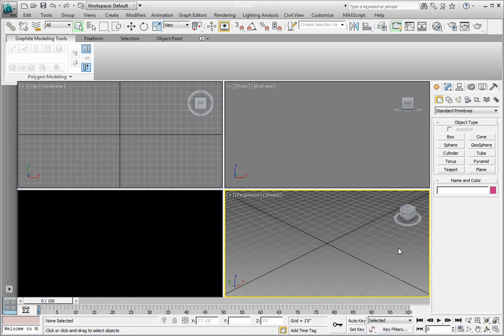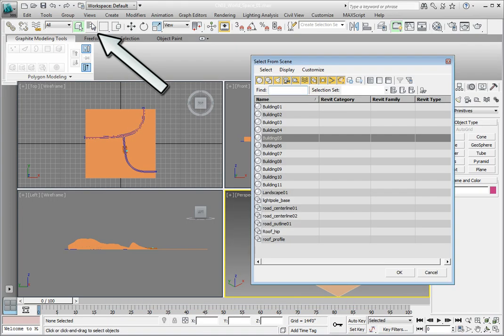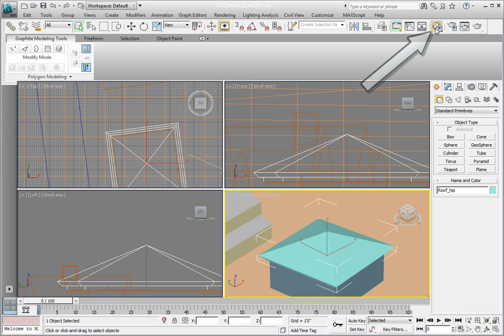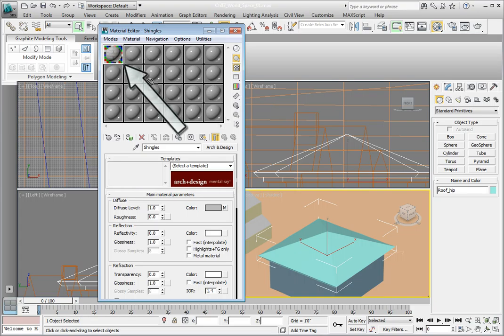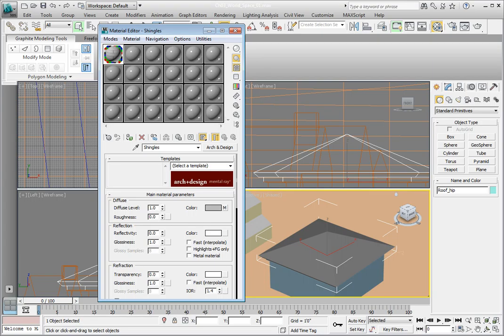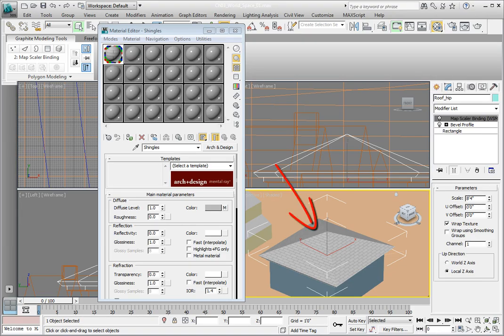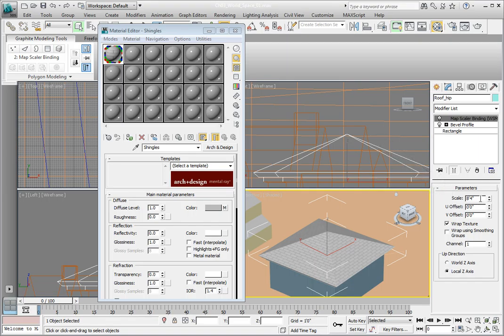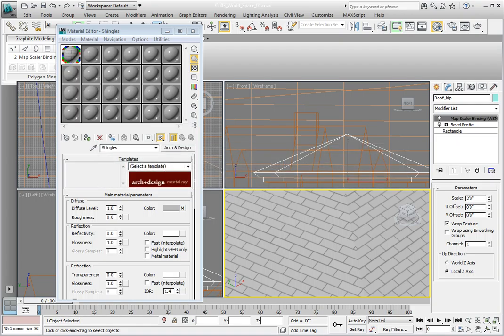Lecture 58 Teached by Steven Schain Free 3ds Max Tuts by Aamir Nadeem Web and Software Developer